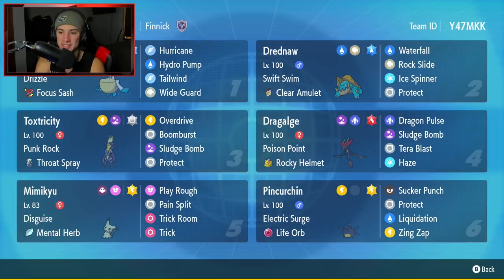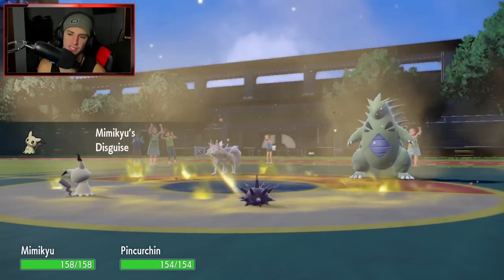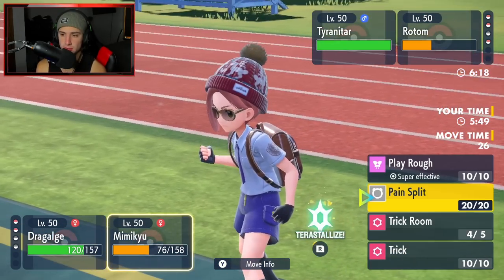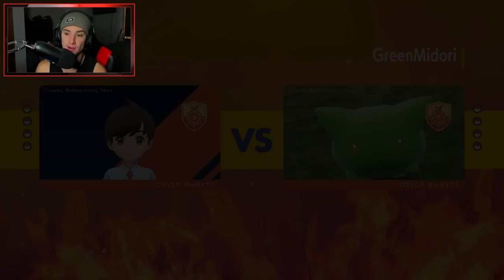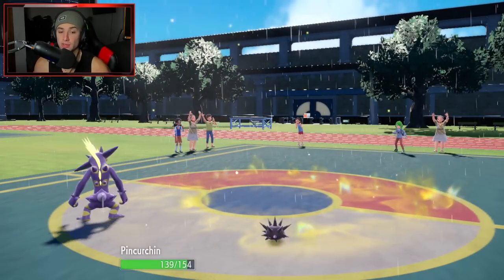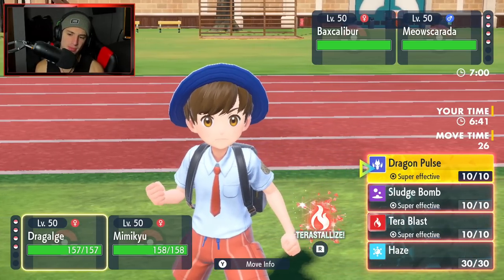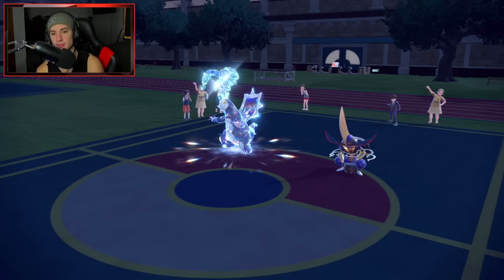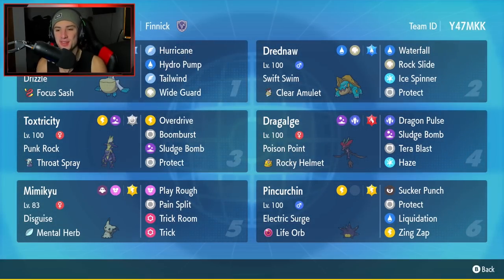Using A DRAGALGE TEAM In MASTER TIER! - Pokémon Scarlet & Violet Competitive Ranked Double Battles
Rental Code: Y47MKK

Dragalge and Toxtricity Team for Ranked Battles in Pokémon Scarlet and Violet!

GAME INFO
Name: Pokémon Scarlet and Violet
Developer: Game Freak
Publisher: The Pokémon Company, Nintendo
Platforms: Nintendo Switch
Release Date: November 18, 2022